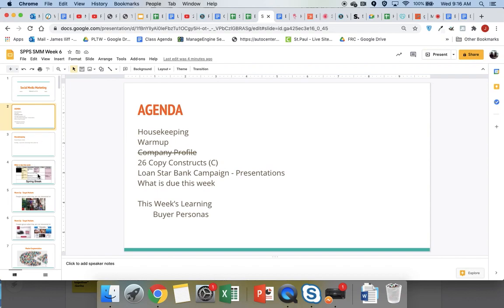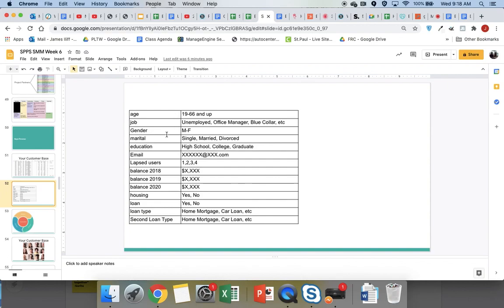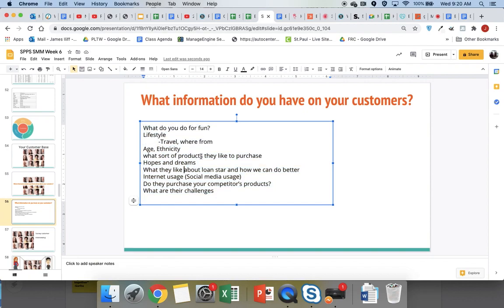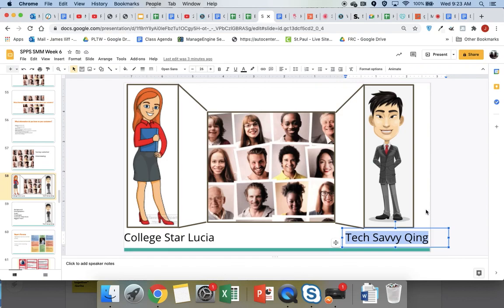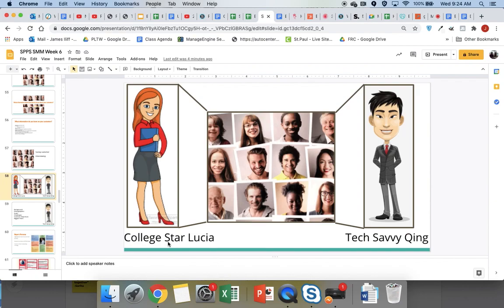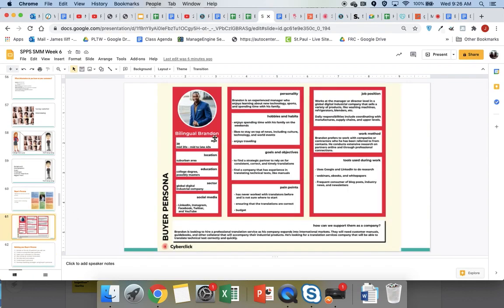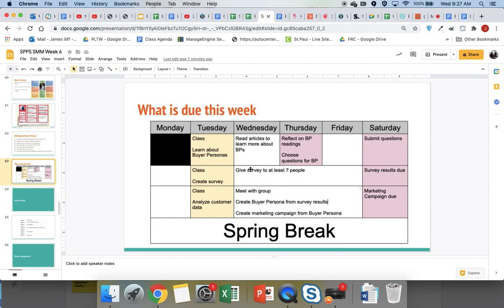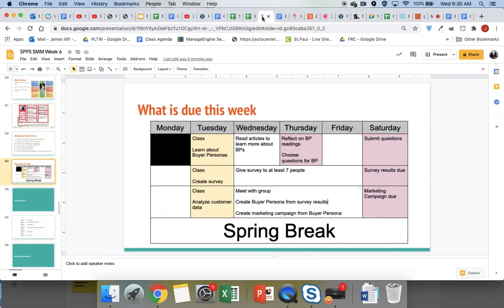Week 6 SMM